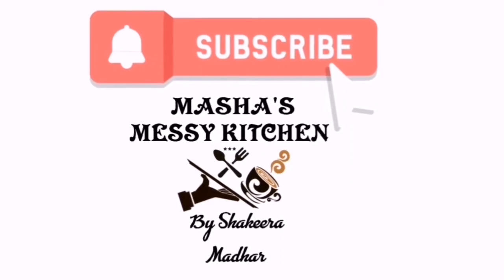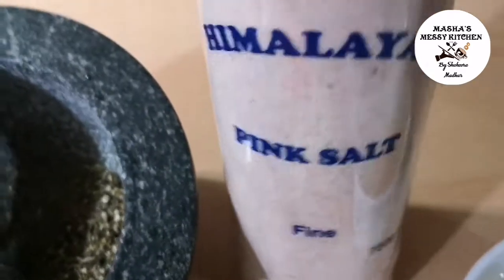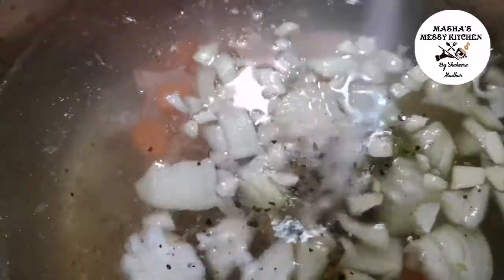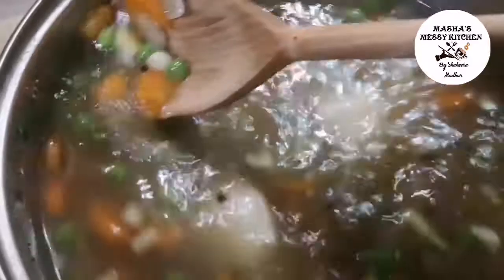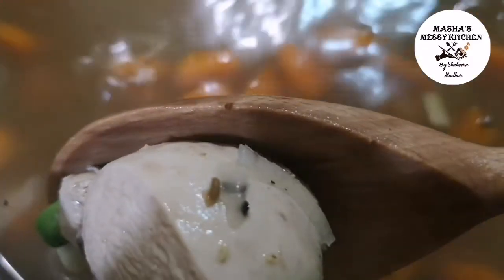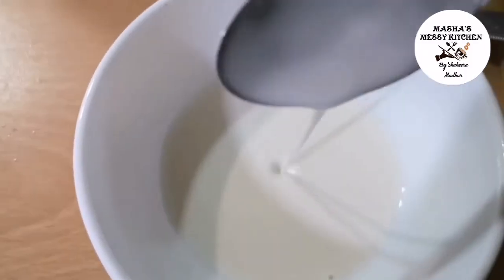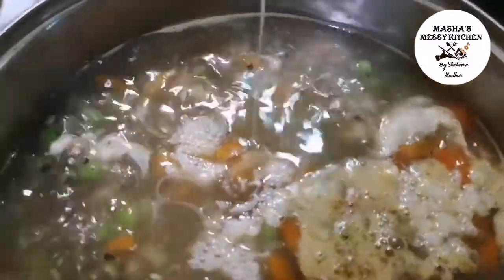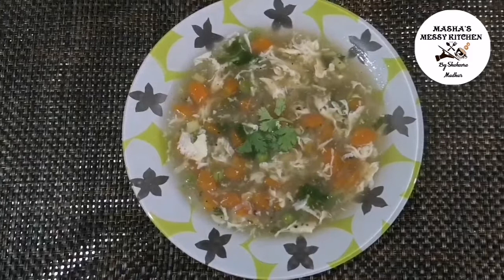Clear Chicken Soup in Tamil